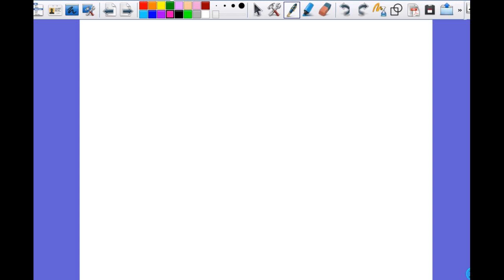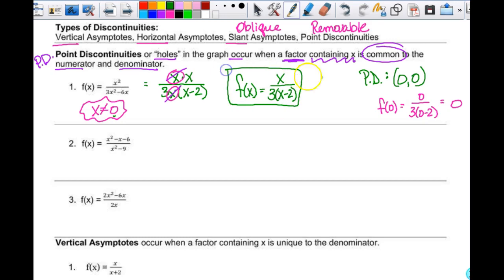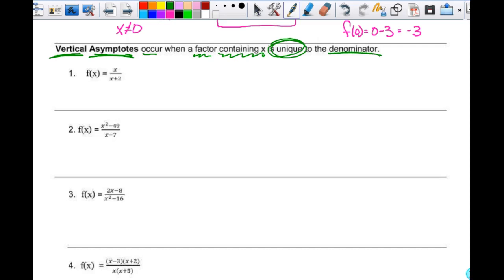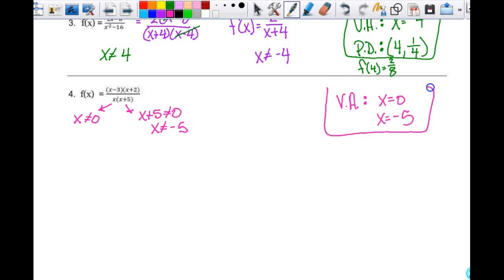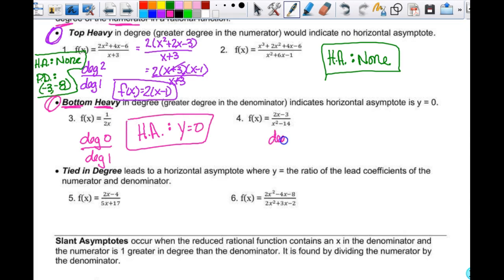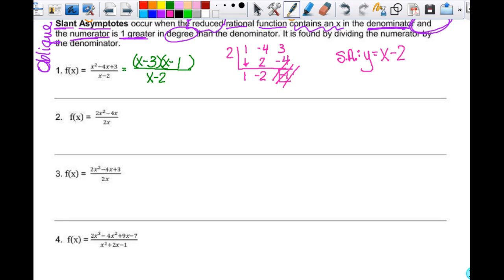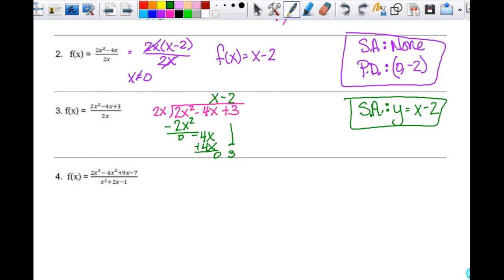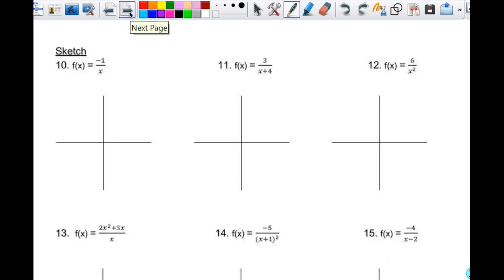Discontinuities in Rational Functions 2PPC1819